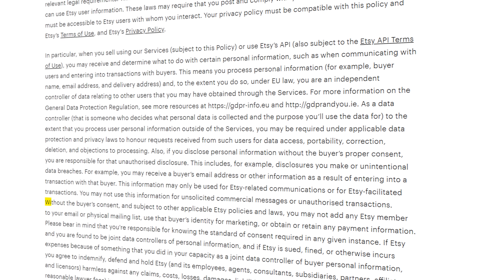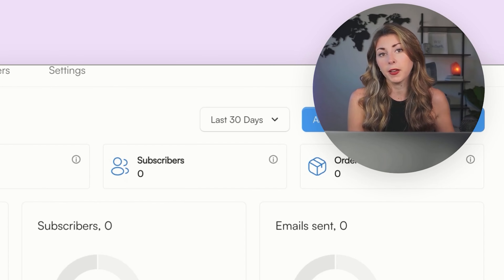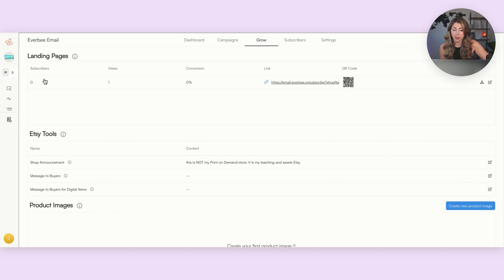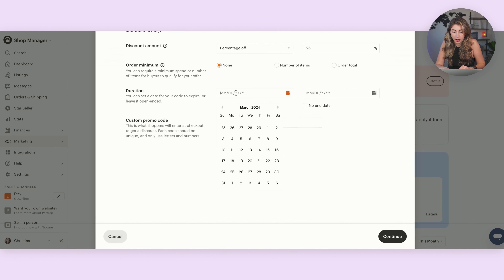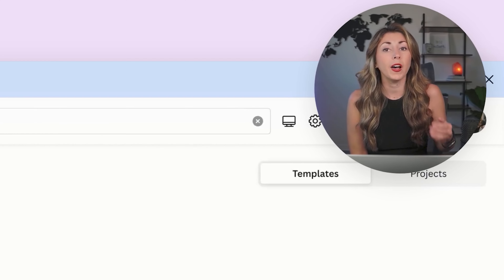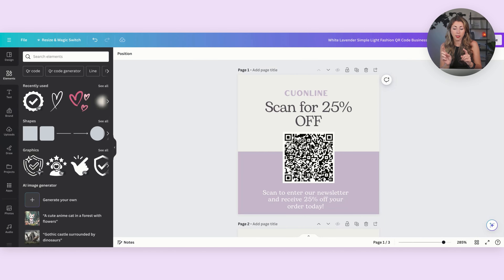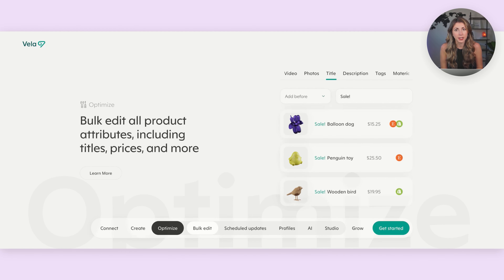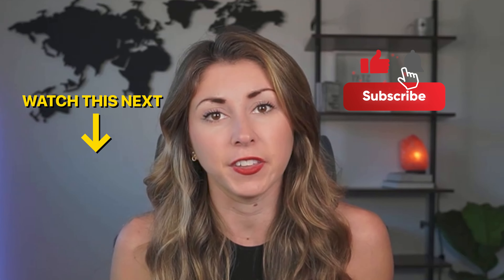The NEW way to skyrocket your Etsy email list in 2024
Building your email list can help you connect with customers and boost sales.

In this video I cover:
✅ How to set-up Everbee Email
✅ How to create your own QR code
✅ How to bulk edit your listings
and more!

- DISCOUNT LINKS

00:00 Introduction
00:24 Etsy's Terms of Service
01:08 Everbee Email
02:21 QR Promo Code
04:30 Etsy QR Code Photo
06:22 Bulk Edit and Upload
07:23 Outro